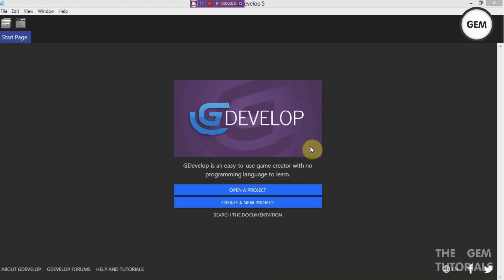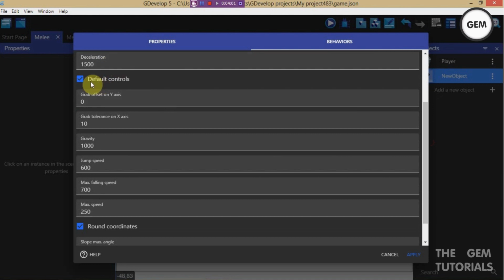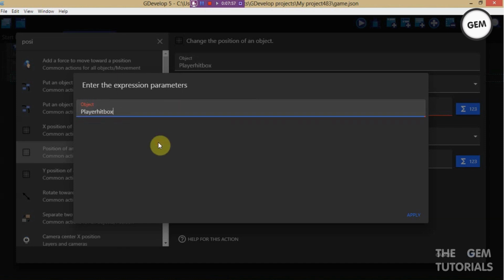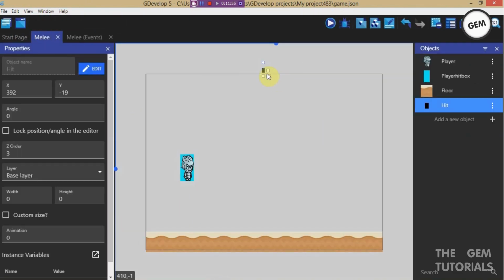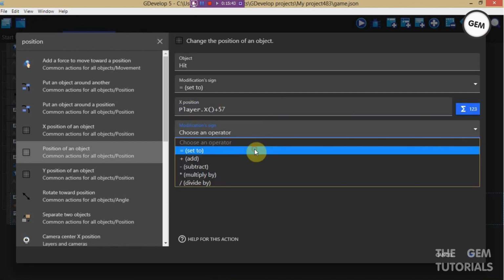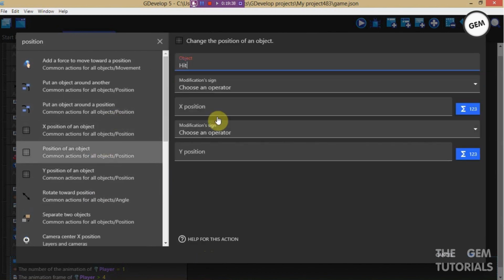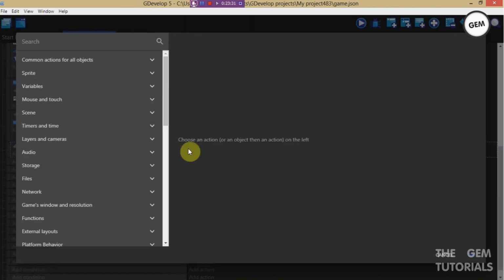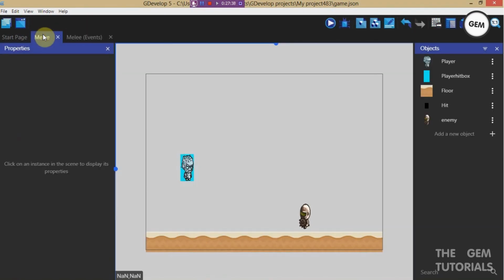Melee attack | GDevelop 5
Hello game dev's welcome back to another GDevelop 5 tutorial. In this tutorial i will be showing you how to create a melee attack in gdevelop 5.

-TUTORIAL REQUEST
null

-VERSION
Beta 88